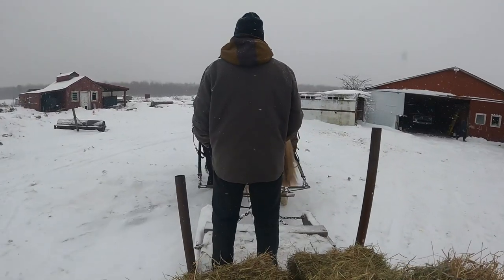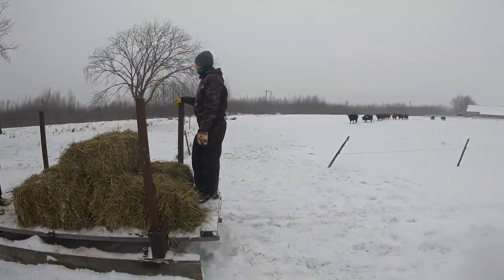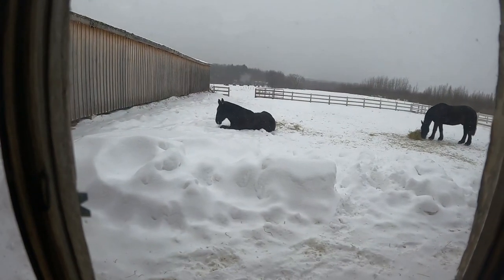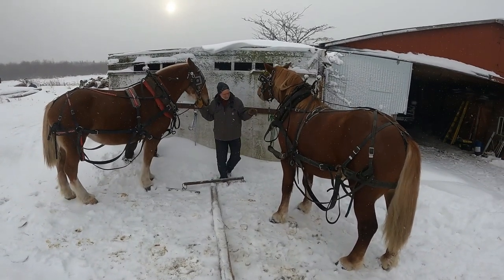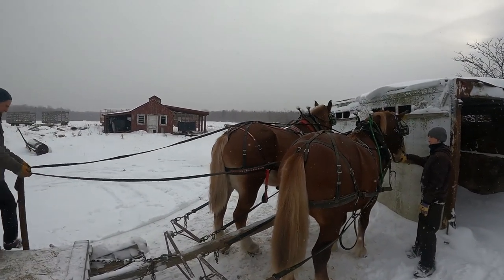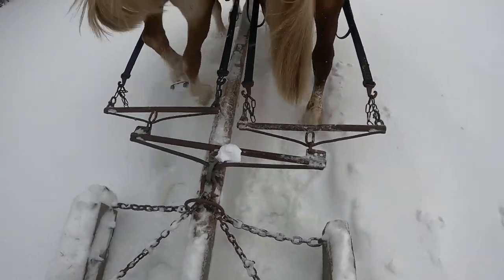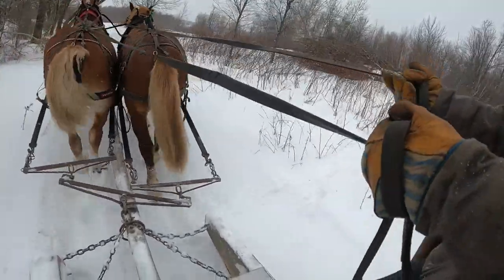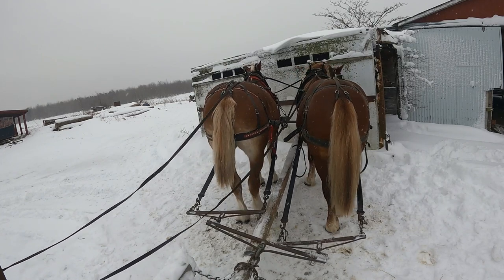We have a SPECIAL HELPER back at the farm!! // Draft Horse Training #422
Today we have a special helper back at the farm- Olivia! Olivia is on break from college to become a vet tech and she has been working with the horses. Today Olivia is harnessing up the horses, then we are doing some training with Baron, our Suffolk Punch stallion. We are trying something new today, so be sure to watch until the end!